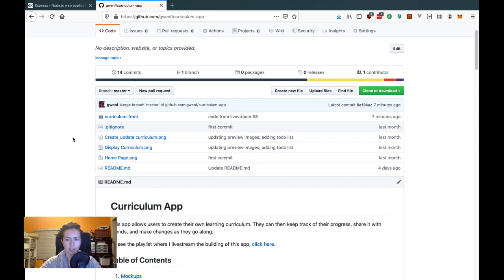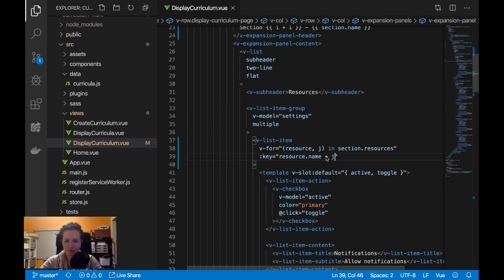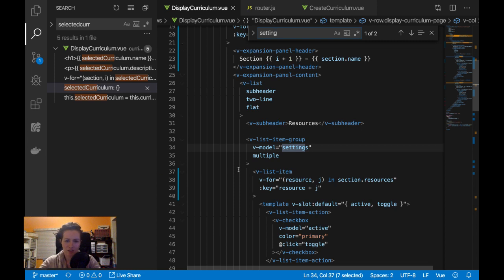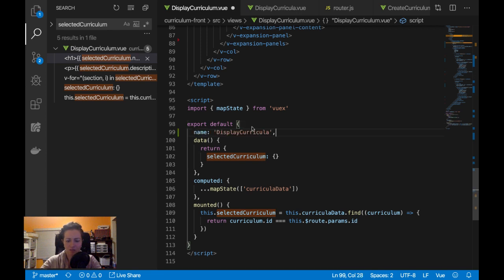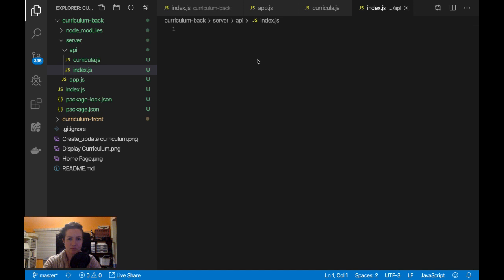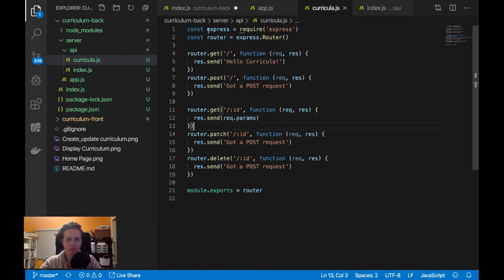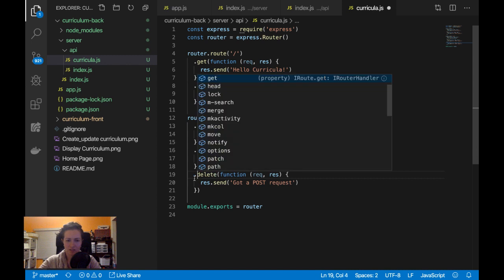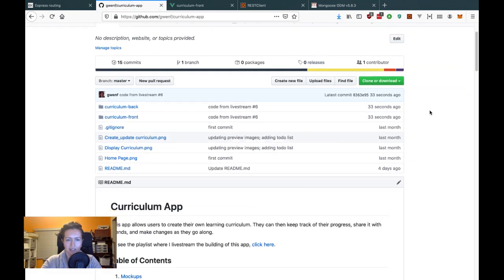LIVESTREAM: Let's build an app together part 6 | Vue.js, Express, Node